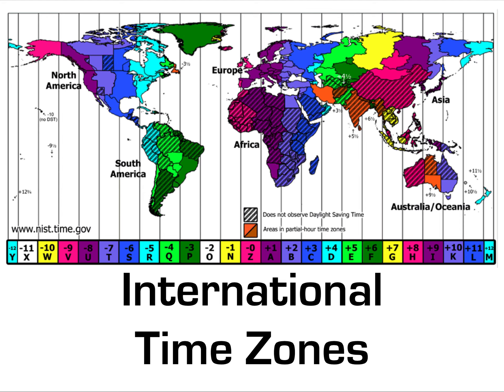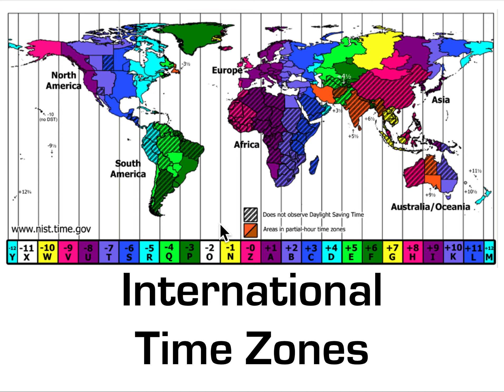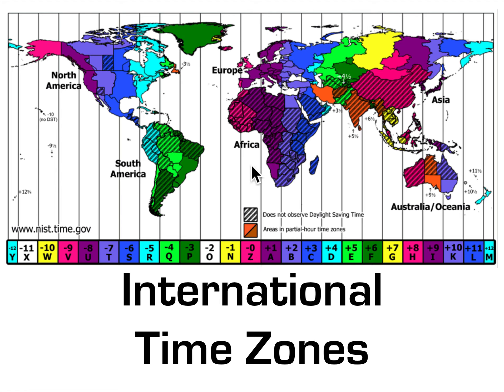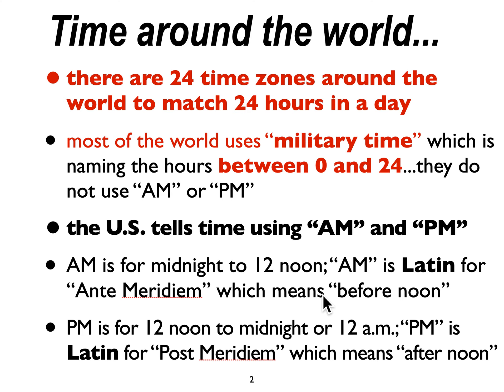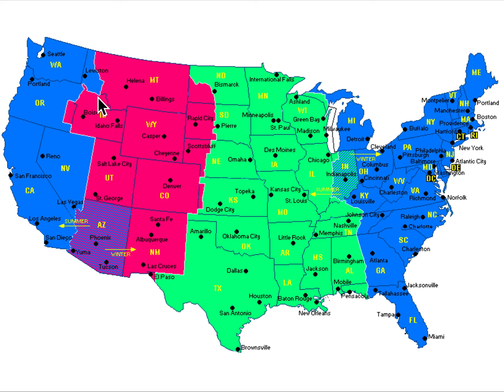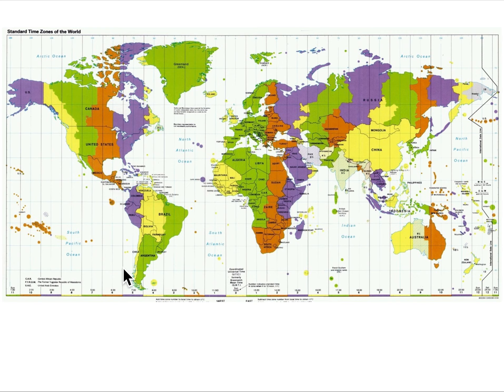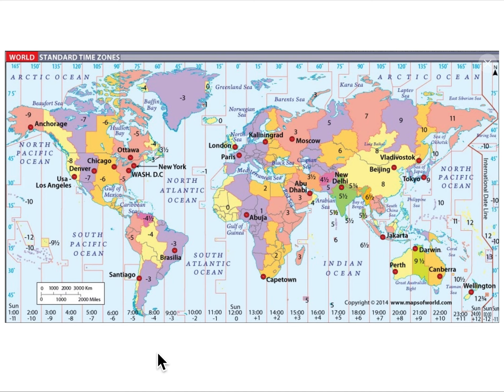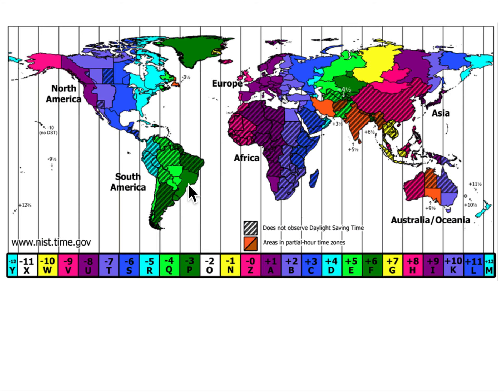int'l time zones lect slides